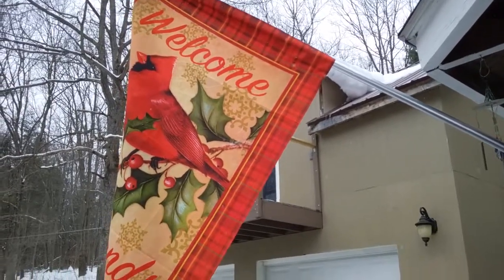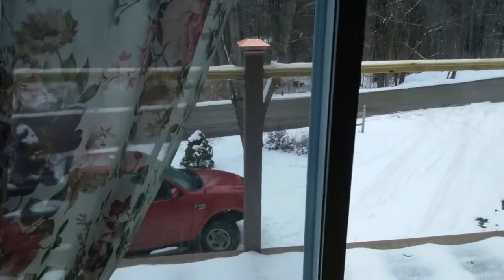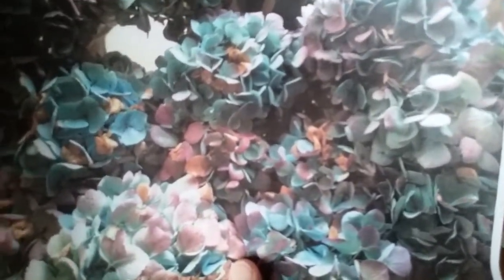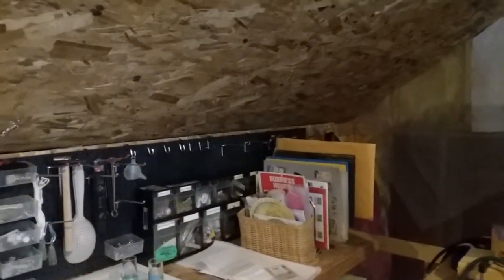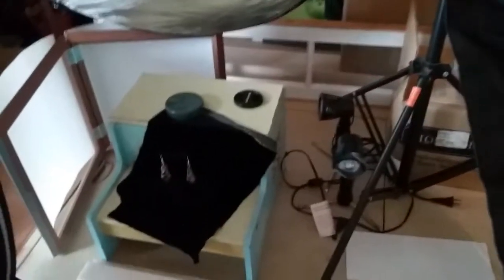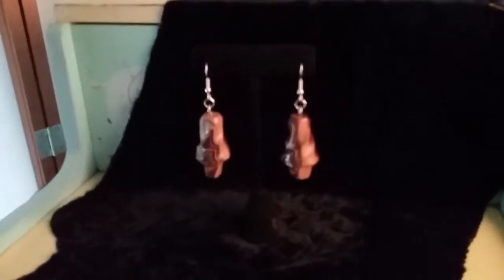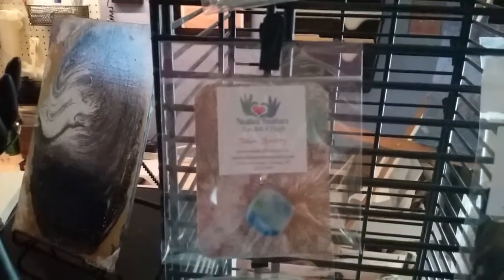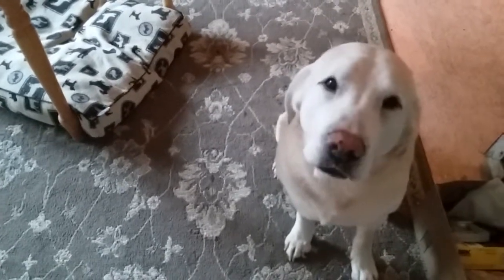Intro to Nestled Feathers studio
Our first video for our new You Tube channel. Let's Go!